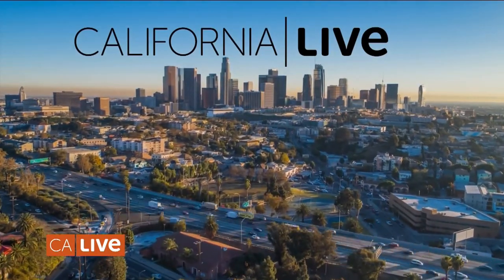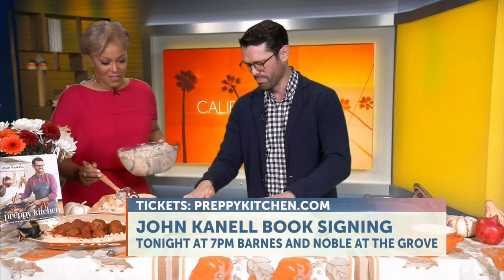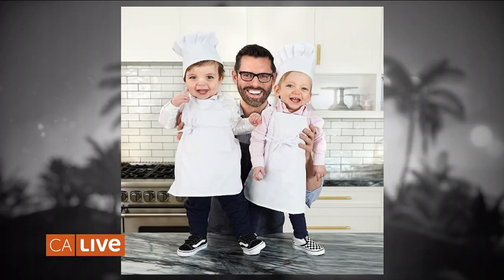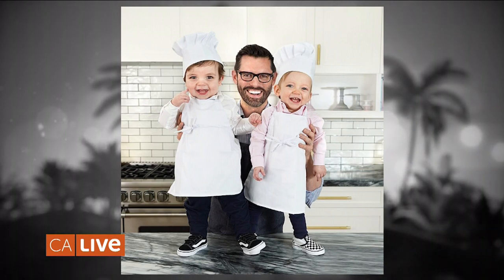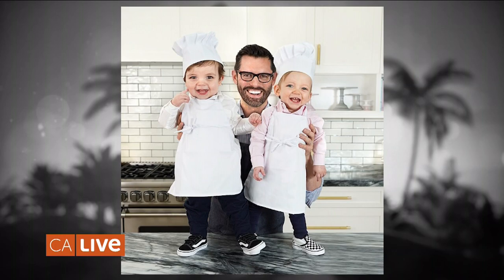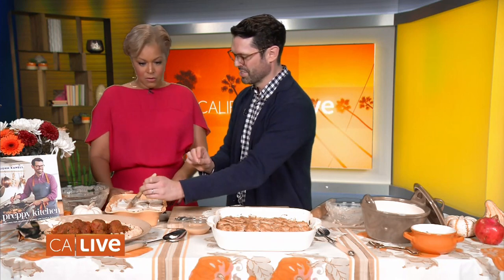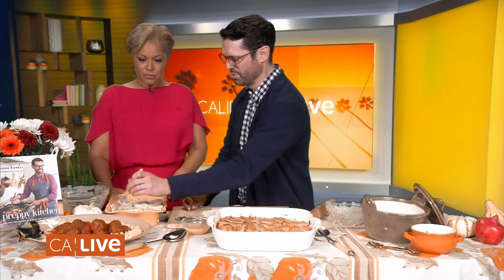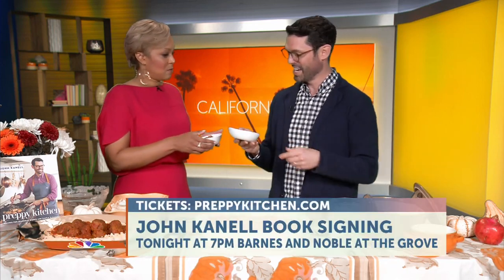"Preppy" Author's Flaky Fall Treat | California Live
Founder of Preppy Kitchen, John Kanell joins California Live in studio to talk about his recent cookbook release, “Preppy Kitchen: Recipes for Seasonal Dishes and Simple Pleasures”. John shares about the journey that led him to creating the Preppy Kitchen and shows us how to make a flaky fall treat. Learn how to make John’s Rustic Chicken Pot Pie.